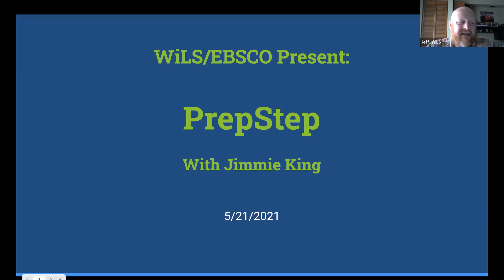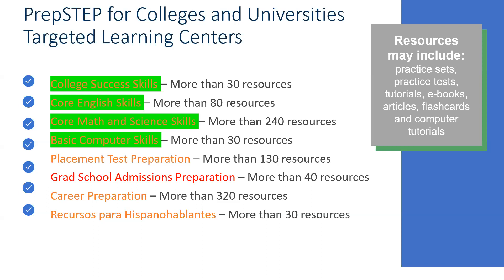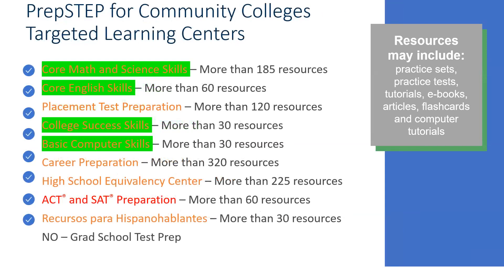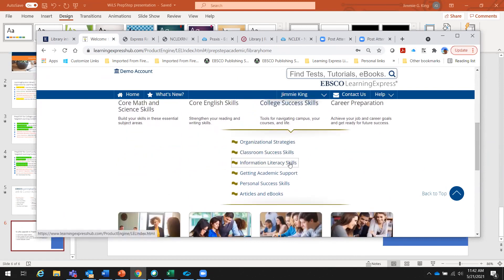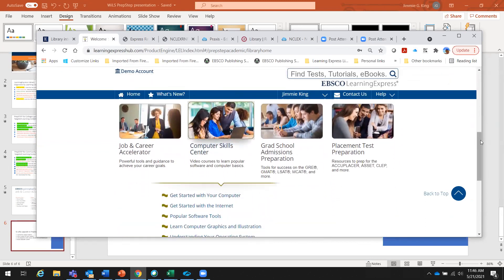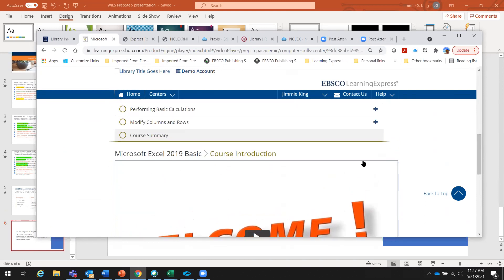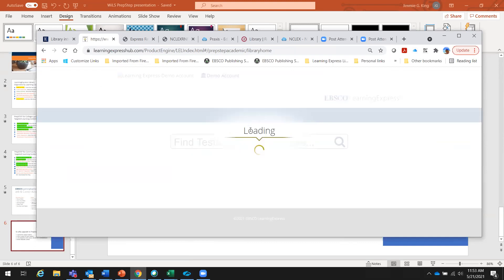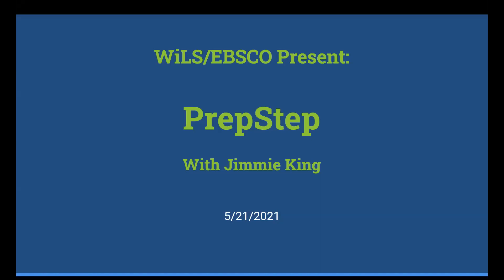EBSCO Presents: PrepStep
On Friday May 21st 2021 at 11:30am, WiLS hosted a webinar featuring EBSCO's PrepStep.

Need help with test-taking?  PrepStep can help students certify and get test ready for professional exams.  Join Jimmie King, PrepStep/Learning Express product expert, to find out how.  Since students can no longer check out physical test prep books, learn how everyone can access to the preparation materials they need.  PrepSTEP for Colleges & Universities is compatible with Blackboard, Canvas and Brightspace.